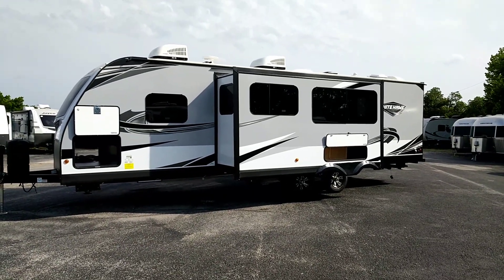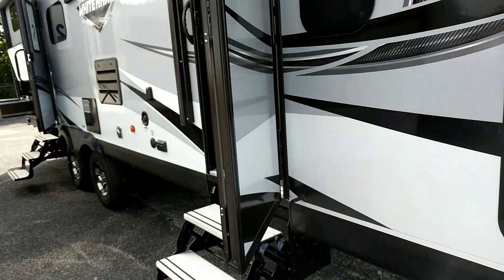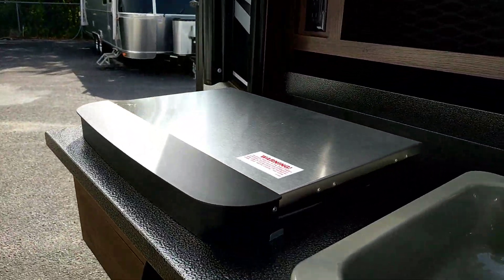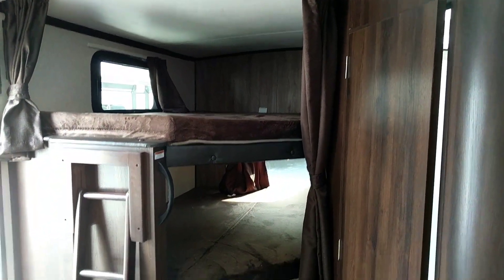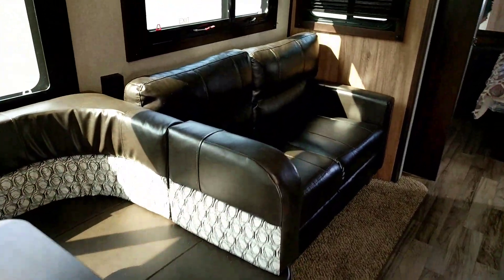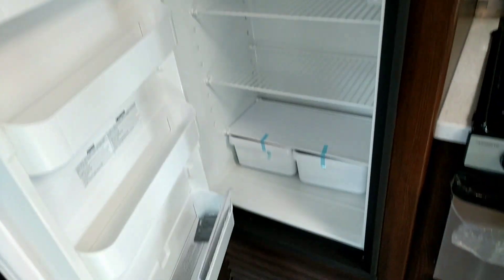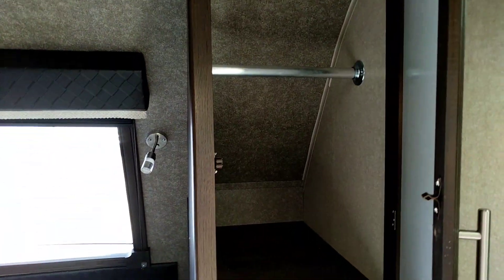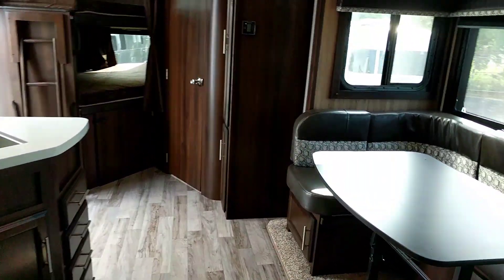2019 Jayco Whitehawk 29bh